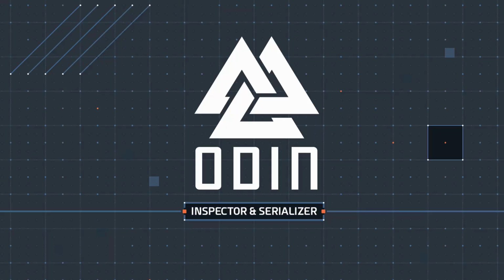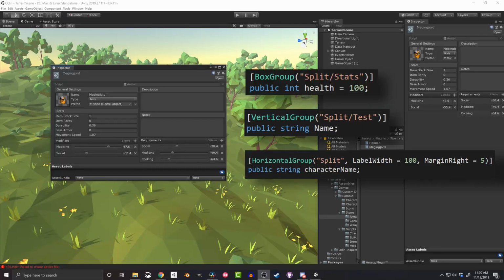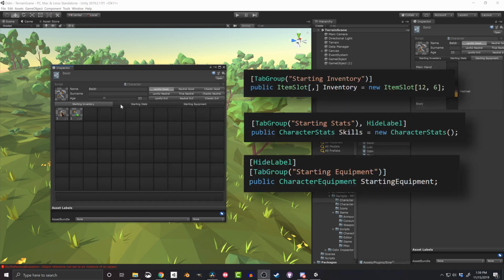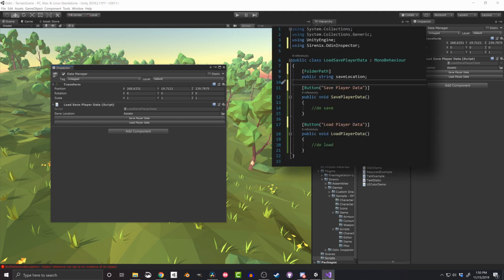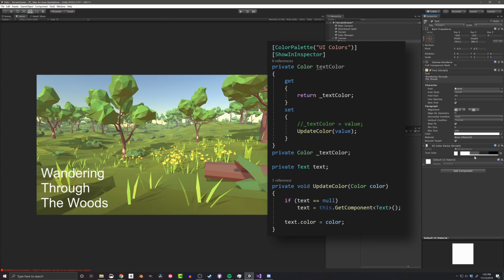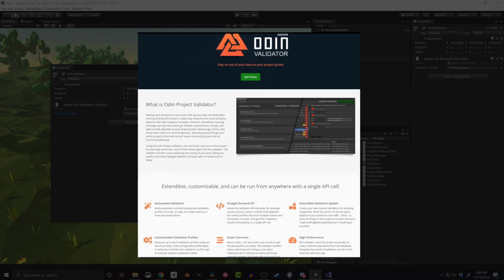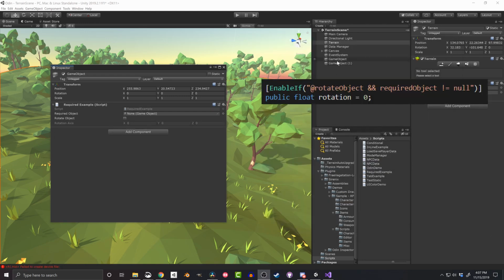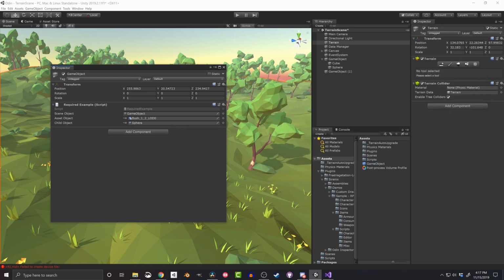Unity Asset Store Pack - Odin Inspector and Serializer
Odin puts your Unity workflow on steroids, making it easy to build powerful and advanced user-friendly editors for you and your entire team.The Asset Store version is for entities or companies with revenue or funding less than $200k in the last 12 months. Enterprise options are available here.☄️ OdinInspector.com: Learn what Odin Inspector is all about.☄️ Unity Learn: Get started quickly☄️ Manual: Learn more☄️ Trial: Try it out before you buy it☄️ Support: Submit any questions☄️ Roadmap: What's next?Odin Inspector is governed by the license agreement not the standard Unity Asset Store EULA.With an effortless integration that deploys perfectly into pre-existing workflows, Odin allows you to serialize anything and enjoy Unity with 100+ new inspector attributes, no boilerplate code and so much more!☄️ HIGHLIGHTS ☄️- Effortless Integration- Editor Only Mode- Odin Editor Windows- Input Validation- Serialize Anything- Powerful Lists- Insanely Extendable- Color Palettes- Dictionaries- Much More!• Effortless Integration:Odin is extremely easy to use and won't break your existing workflow. In fact, you don't even need to inherit from anything, which means your existing editors will continue to work even with Odin.• Editor-Only Mode:Use Odin only for its editor improvements by disabling serialization completely.• Odin Editor Windows:You can now use Odin to rapidly create custom Editor Windows to help organize your project and game data.• Input Validation:Empower your entire team by allowing your developers to setup scene and input validations, making using Unity easier than ever for artists and developers alike.• Serialize Anything:Odin uses our highly-rated custom serialization protocol, allowing you to either inherit from our SerializedBehaviour, SerializedScriptableObject etc. or add a few lines of code to your existing class, and everything serializable shall be serialized. Yes, even polymorphic types!Odin serialized prefabs are deprecated in 2018.3+ due to the nested prefab system.• Powerful Lists:All arrays and lists implementing Microsoft's IList interface are drawn by our powerful list drawer; drag & drop, insert and delete individual items, multi-dim arrays, tables, cross-list and even cross-window item dragging, paging, nested list drawing, and much more!• Insanely Extendable:A powerful and flexible API lets you easily extend and modify how the inspector is drawn. Create entirely new property group types and custom drawers in moments!• Much More!Odin also adds; Dictionaries, Customizable Layouts, Asset Lists, Value Dropdowns, Inline Editor, Color Palettes, and yes, even more!☄️ PLATFORM SUPPORT ☄️The feature-rich and optimized Odin Serializer supports:- Desktop- Android- iOS- WebGL- PlayStation- Xbox- Nintendo Switch- Oculus- All IL2CPP platforms- UWP only supported with IL2CPP backend☄️ USEFUL LINKS ☄️- Documentation- Roadmap- Community- Issue-tracker- Release Notes- Website- Support- EULA☄️COMMUNITY ☄️Join in on the discussion on our Discord for support and answers to any question.Odin is in constant development, and the forum is used to inform us of which new features we should add to Odin next. So share your suggestions with us, or chime in agreement with other community members suggestions.Bought Odin before 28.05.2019? Redeem your invoice on our website to receive the Validator and Source Code addons for free.